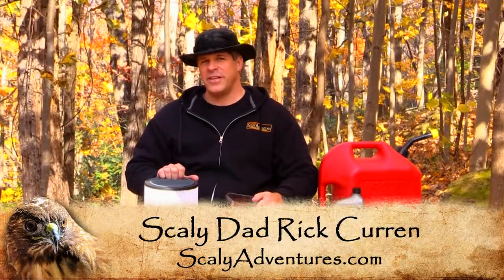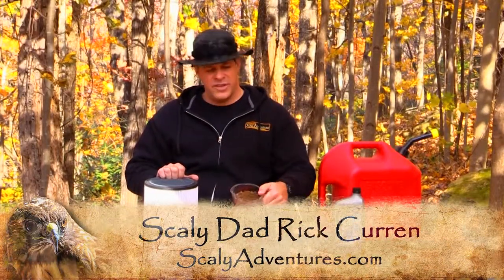How Dirt Filters Our Water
Did you know that dirt is a filter?  It's important to remember that what we pour on the ground goes into our water.  In this video, Scaly Dad, Rick Curren, teaches kids the importance of disposing of contaminants properly so they don't return to the water we drink.

This broadcast television commercial airs in Scaly Adventures episode #23, "Navigating Snake River!"  and click on "TV Networks" to see broadcast dates and air times.

Scaly Adventures is an E/I broadcast television series airing throughout the U.S. and internationally weekly.  to find your channel and set your DVR for the series!

Scaly Adventures is proudly created by Boundless Limits International, a 501(c)3 non-profit organization dedicated to creating positive media for children and families.  All donations to Boundless Limits are tax deductible as allowed by law, and donations go toward the creation and production of our family friendly, educational programming.  Thank you for your support!